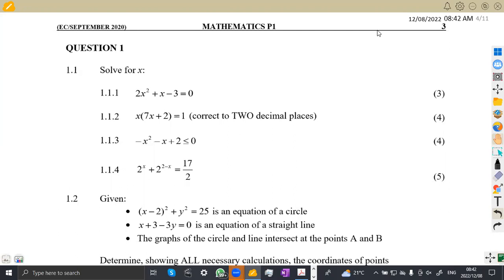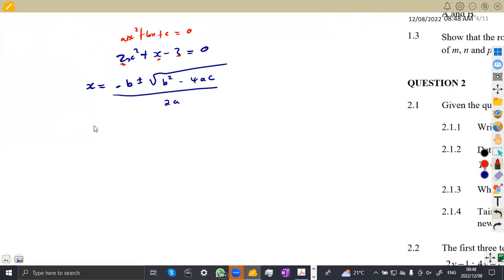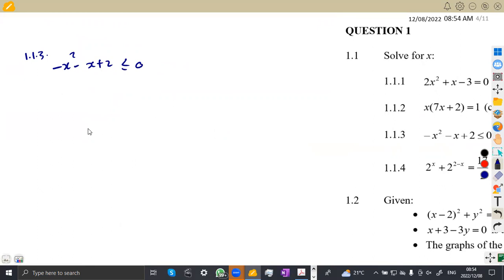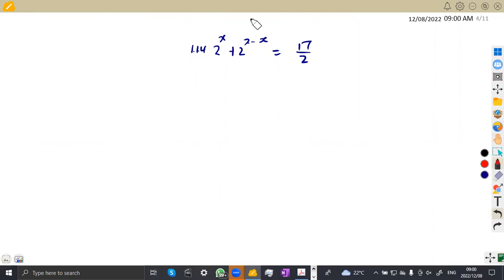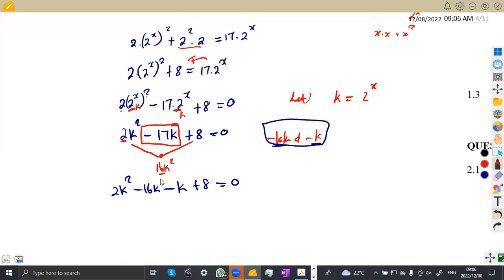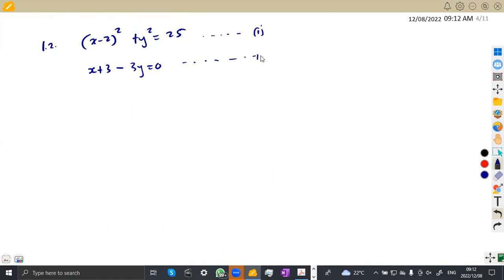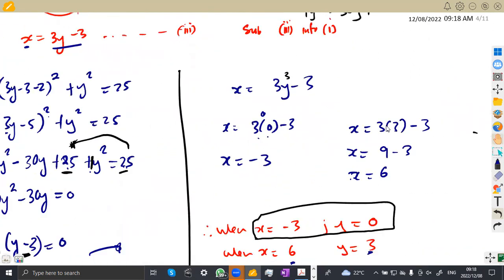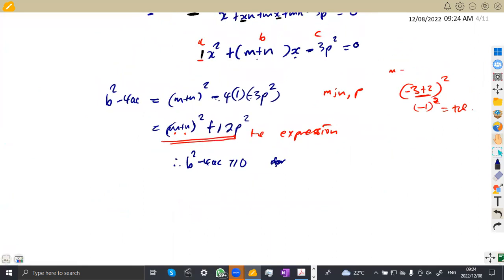MATHEMATICS GRADE 12 ALGEBRA PAPER 1 EASTERN CAPE SEPTEMBER 2020 QUESTION